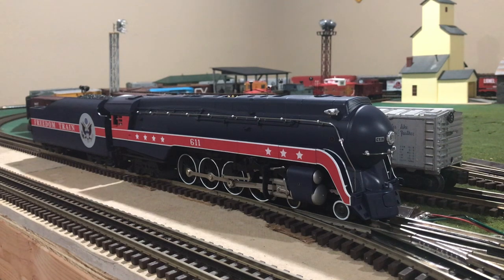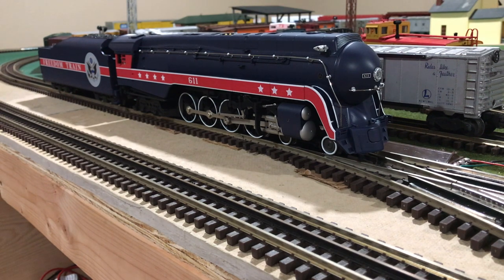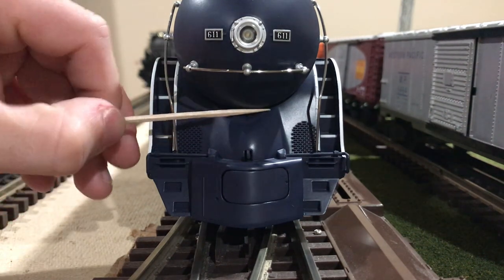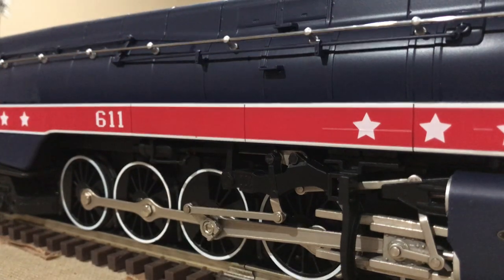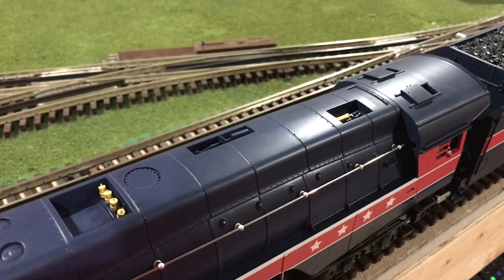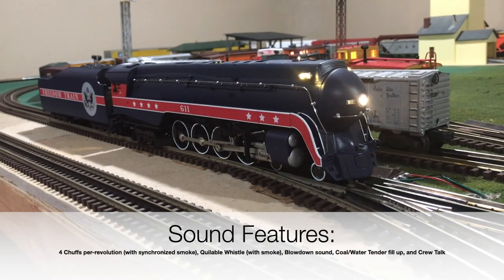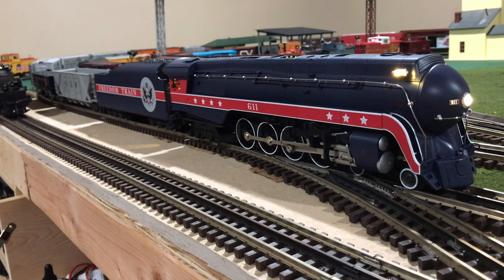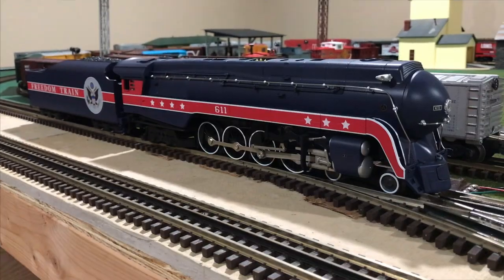Lionel Legacy American Freedom Train: Product Review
In this video, I review and operate the new Lionel Legacy Norfolk and Western Class J in the American Freedom Train paint scheme! Hope you enjoy it and stay safe!